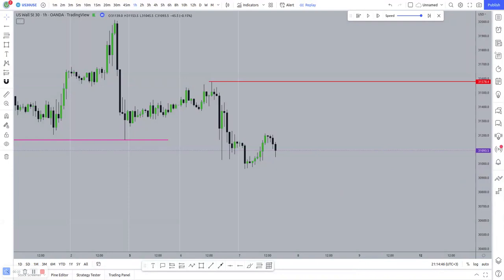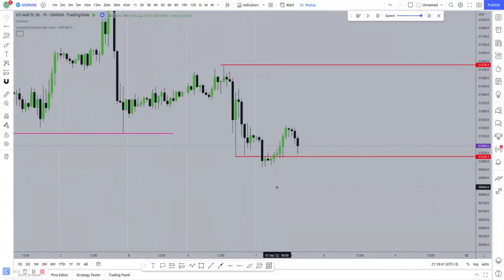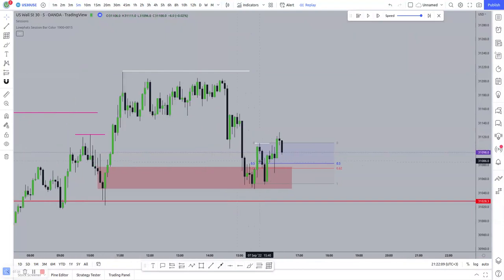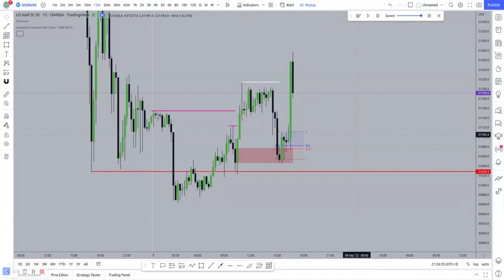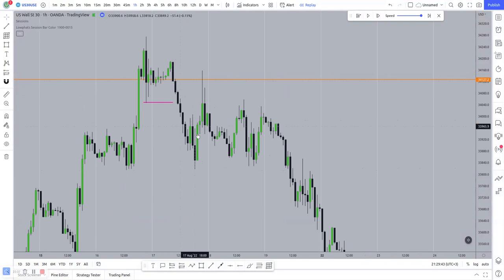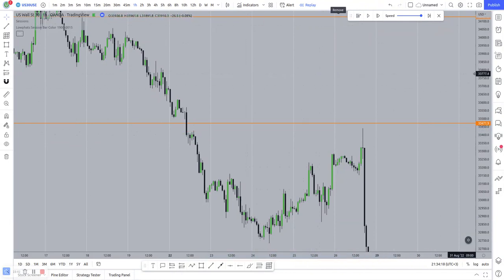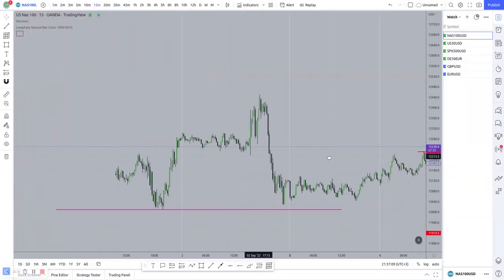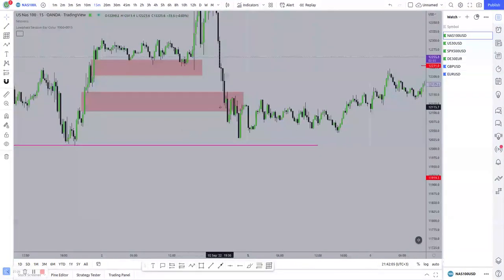US30 REVIEW & LESSON ON FVG and OB.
Hi Guys. here is a quick review on US30 trade , and i also talk about Orderblocks and Fair Value Gaps.